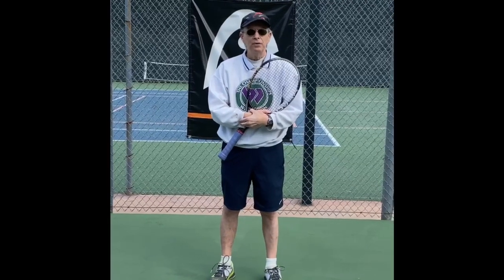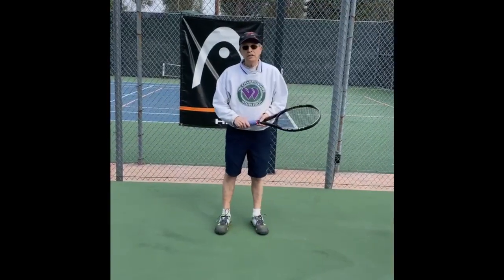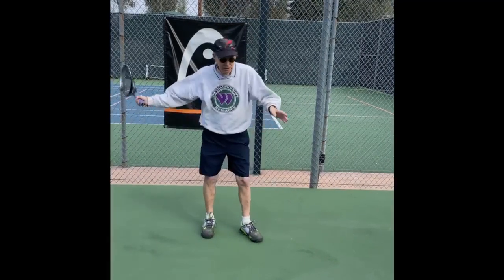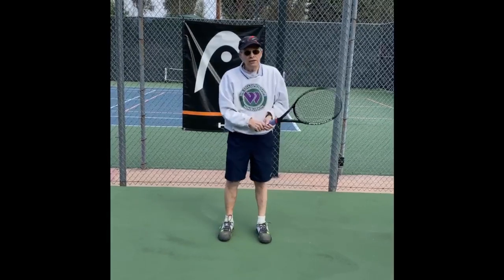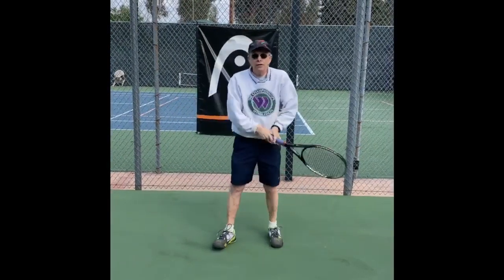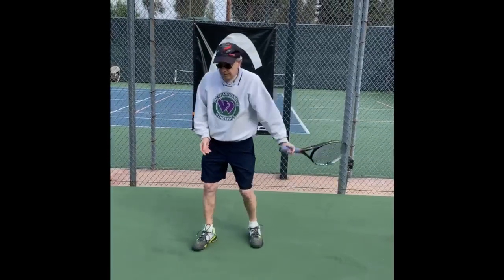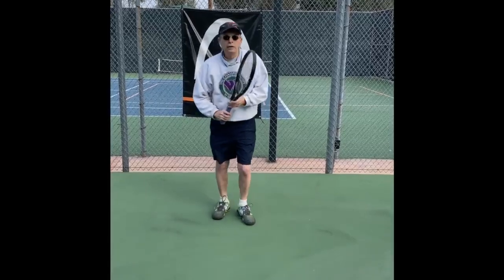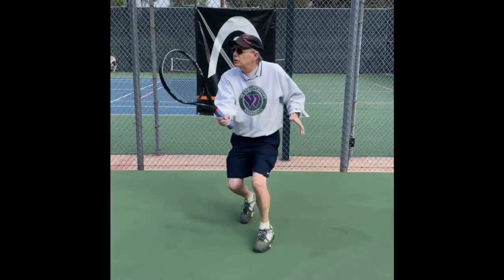Tennis Practice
El Cab Tennis Pro Steve Paper